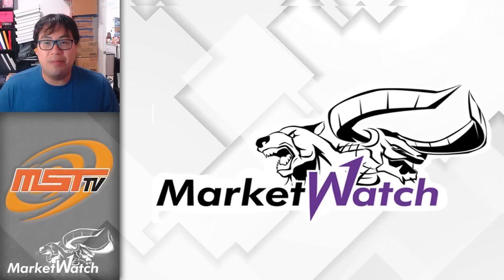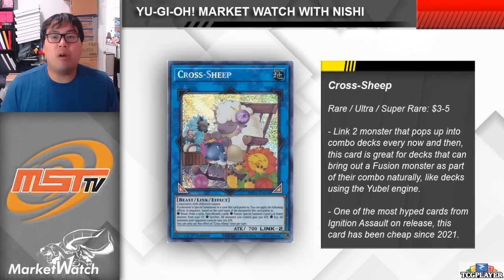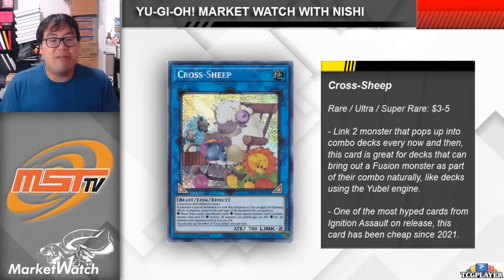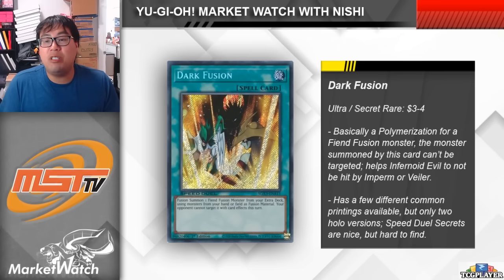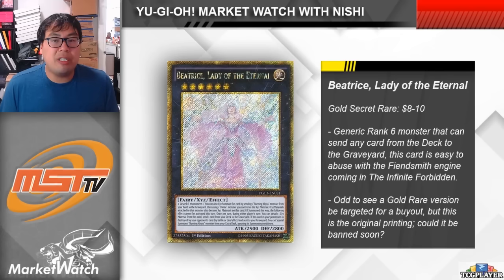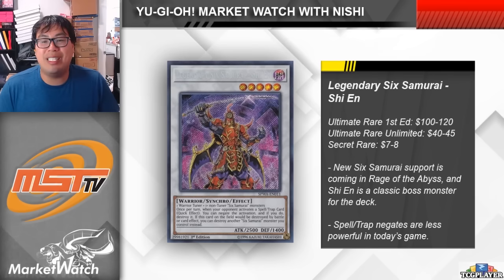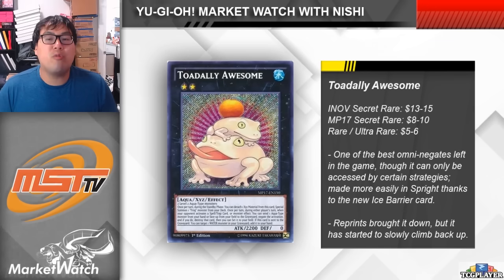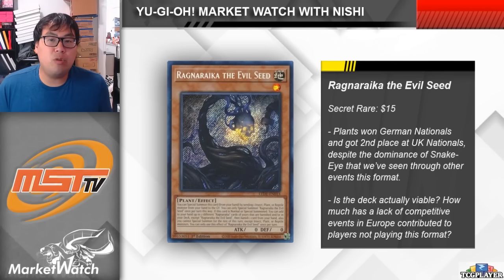Meta Developments Causing Price Jumps & Price Spikes Everywhere! Yu-Gi-Oh! Market Watch June 17 2024